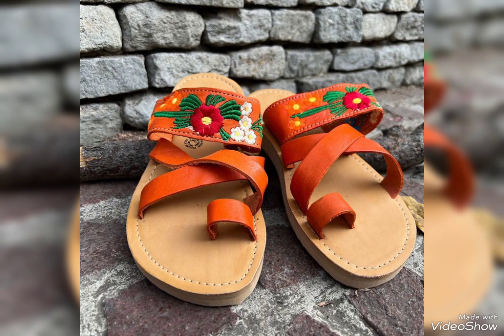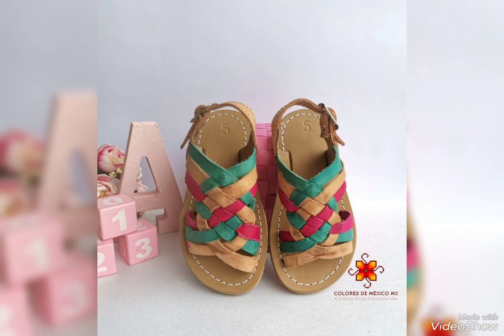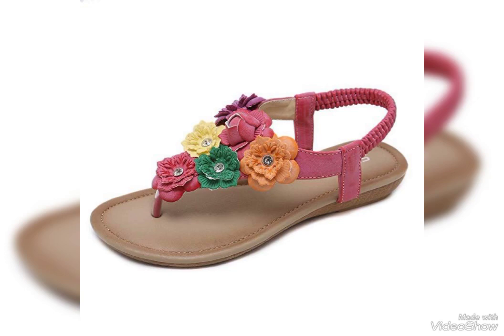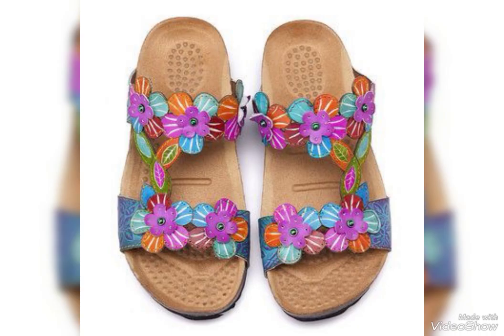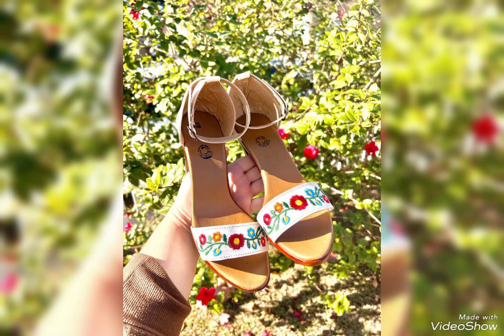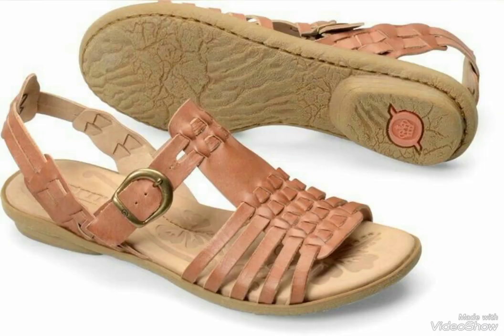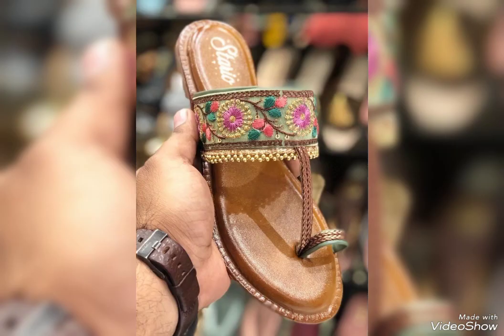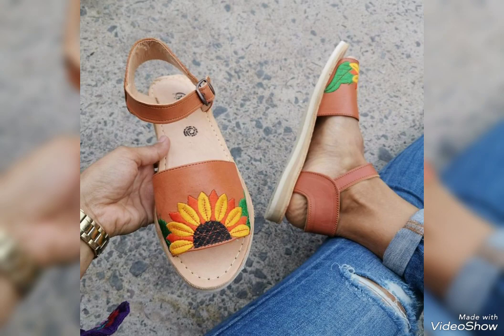Mexican Flat//Mexican Short Heels Huraches Shoes